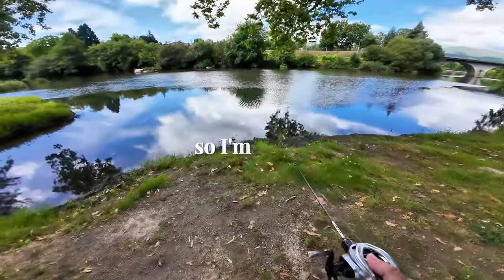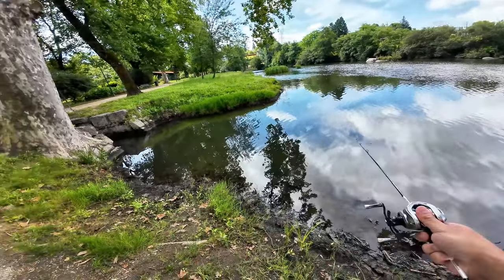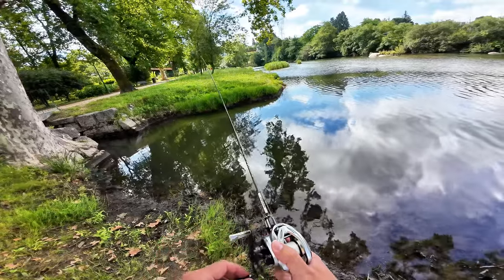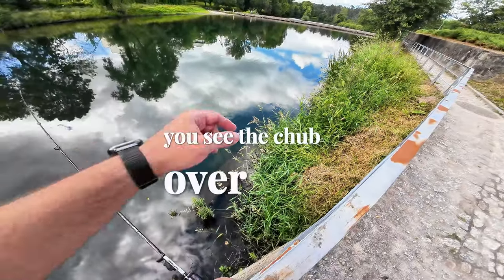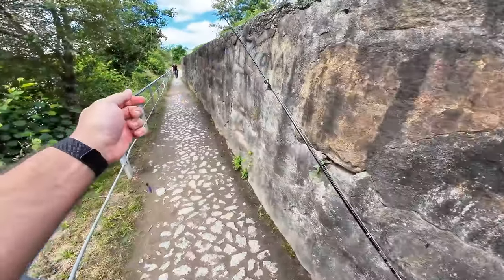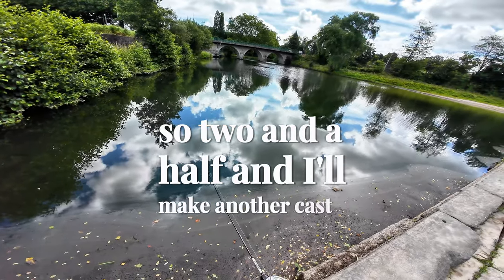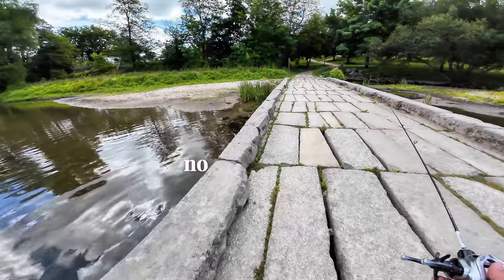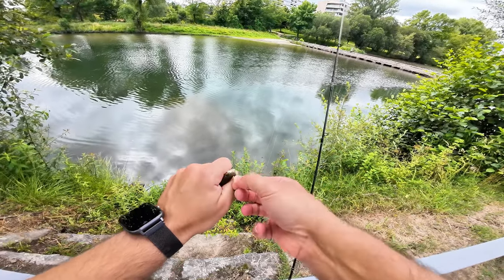Fishing the Mifine ILLUSION SLASH casting version Xtreme BFS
Hello everyone!
So in this video I get first impressions of the MIFINE ILLUSION SLASH XUL casting rod, the model featured in the video is the A830(LS Guides) 180cms, it's a very thin rod, with a weight of 65 grams or 2.3oz and 1 more guide(8+1) than the spinning version.

Rod
MIFINE ILLUSION SLASH

Reel
Purelure Silverfeather

Lures

Spinpoler Micro Jighead

Supercontinent Tanta 25mm

MISC

Bassdash Backpack

Kastking Hyperseal Tackle Box

Mifine Murrow Net Pole
(Mifine will sell a net in a short time specifically for this pole, no need for adapters)

Silicon Net